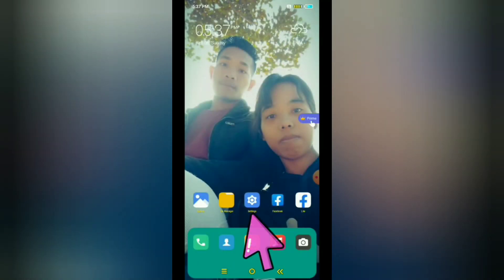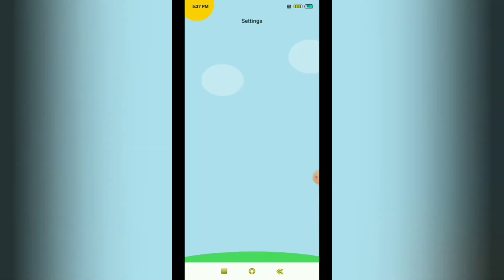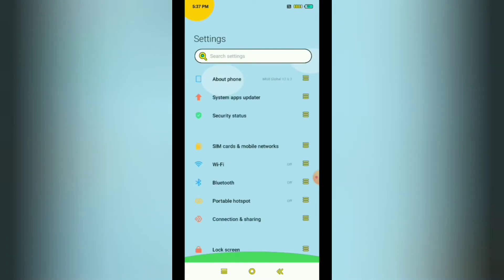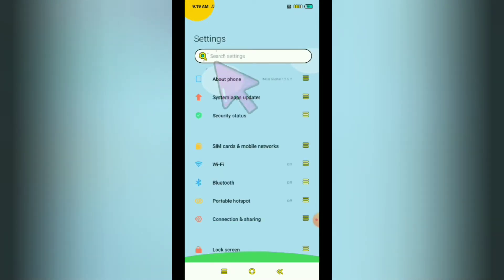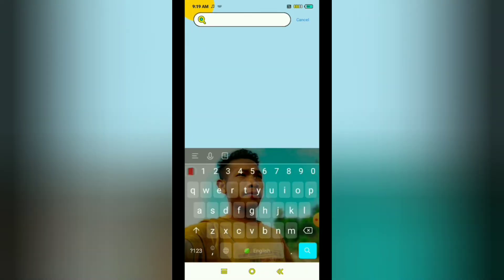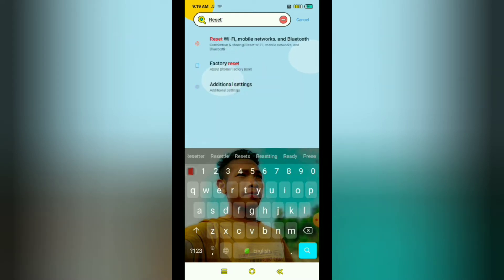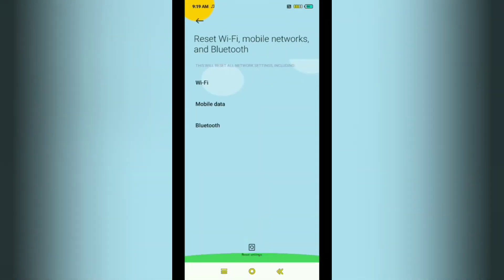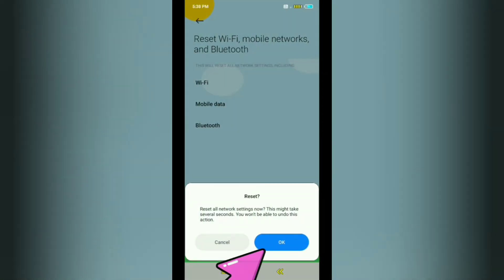Maikai You tube ni'o network data shows ongako tarakdapbatna mangen.📶